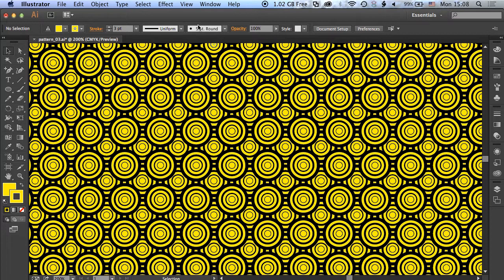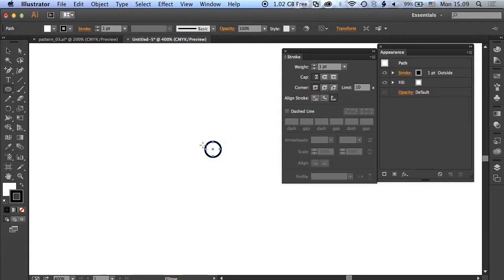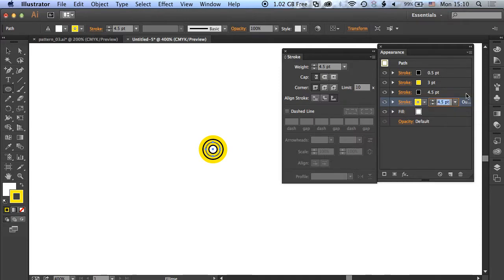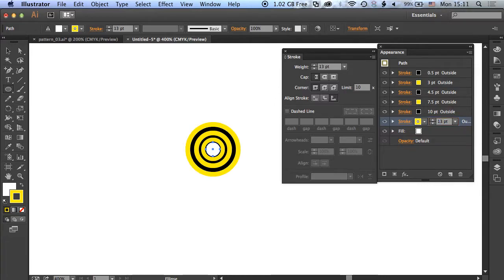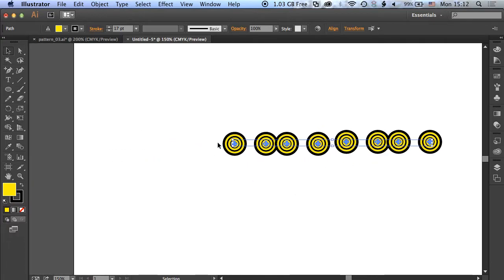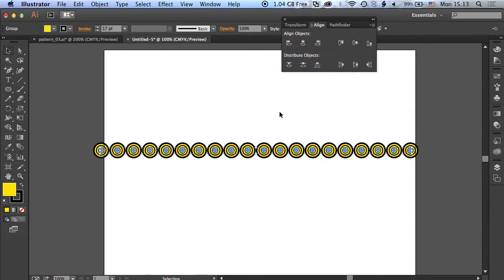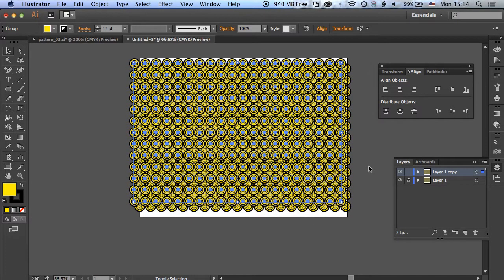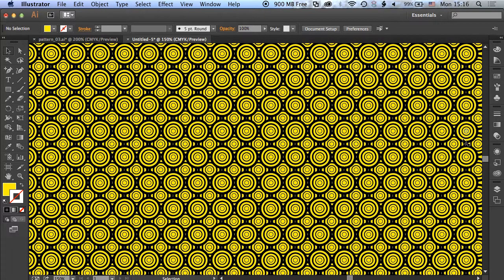Adobe Illustrator: Abstract Pattern Creation Using Multiple Outlines, Grouping & Align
Create this awesome pattern using multiple strokes on a single shape and then learn to duplicate, align, group and copy layers. Working with multiple strokes on a single shape opens up a fantastic array of creative possibilities when working in Adobe Illustrator.

Looking for Adobe Illustrator Training?
I teach a range of courses in Adobe Illustrator, Adobe Photoshop and Adobe InDesign. If you would like to find out more check out my web-site and get in touch